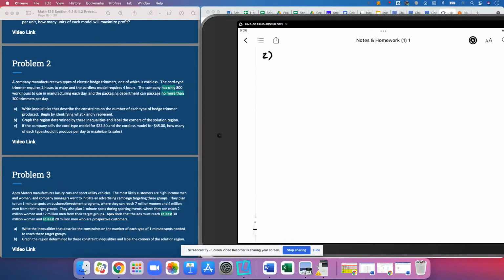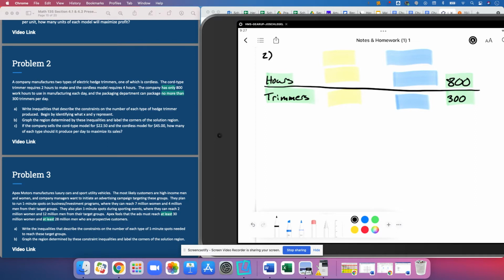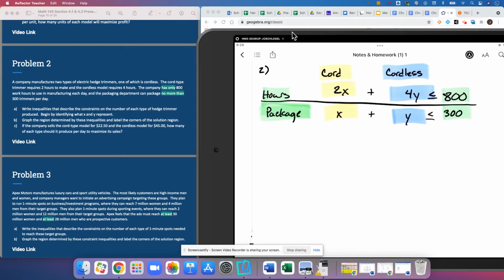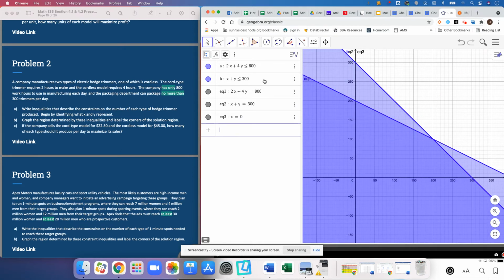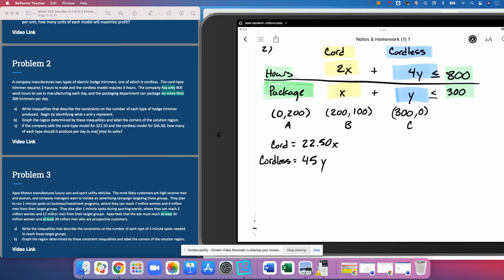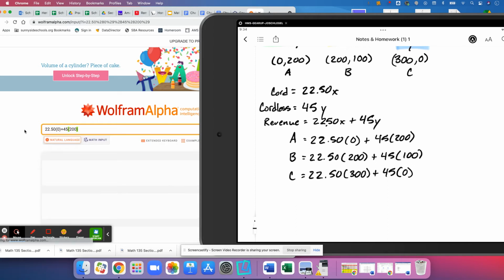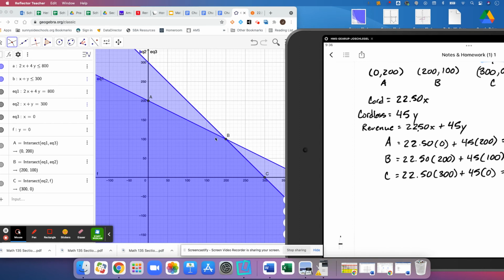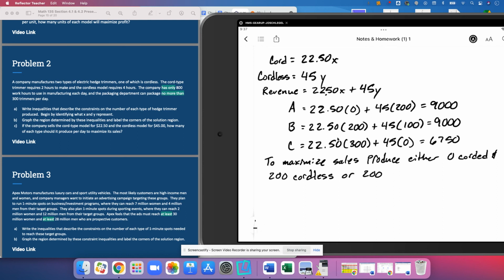Section 4.1 & 4.2: Problem 2